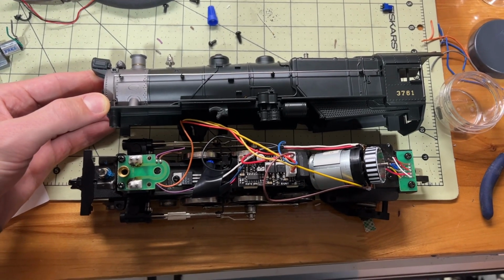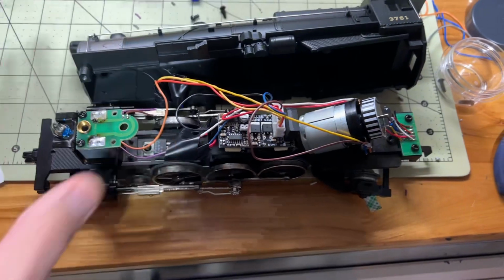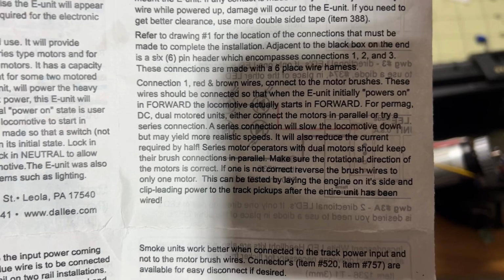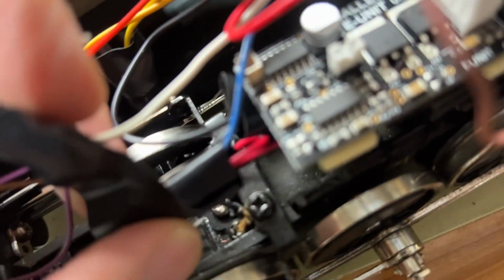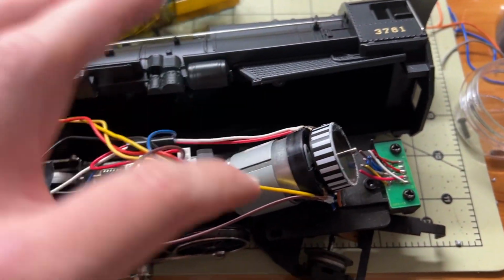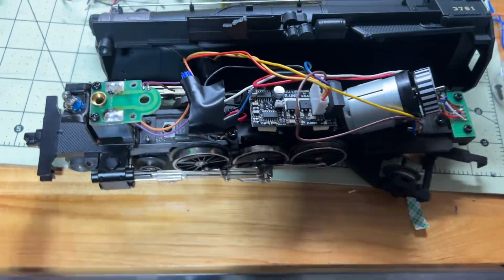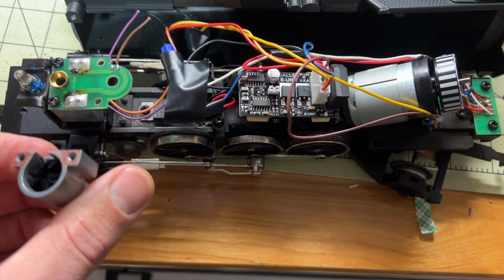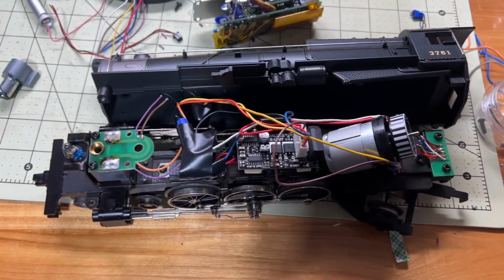How to install Dallee E-unit into MTH train engine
This video demonstrates the completed install of the Dallee E-Unit on a MTH train that had a capacitor blow on the original motherboard. Thanks to Ray at Trains on Tracks in Amherst NH for the tips and turning me on to the E-unit solution. Train has been running great ever since the unit was brought back to life.